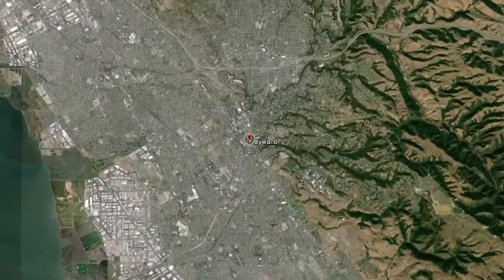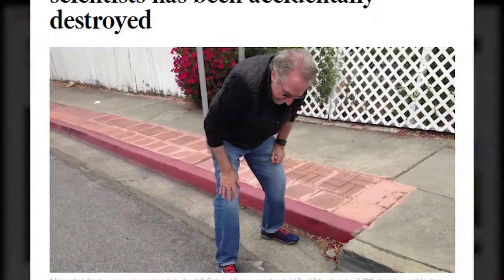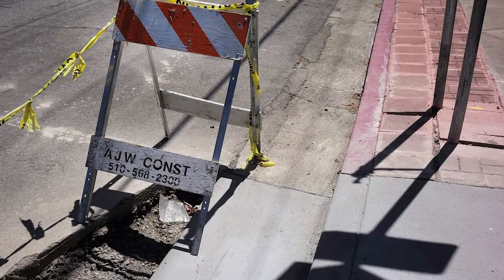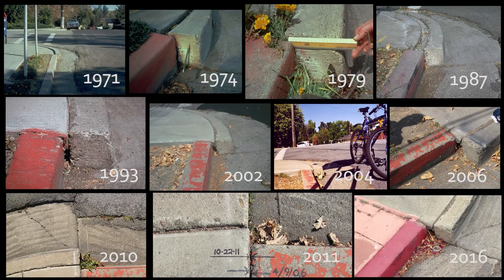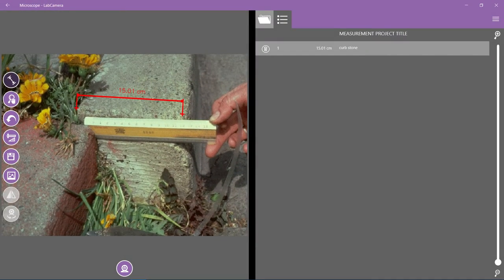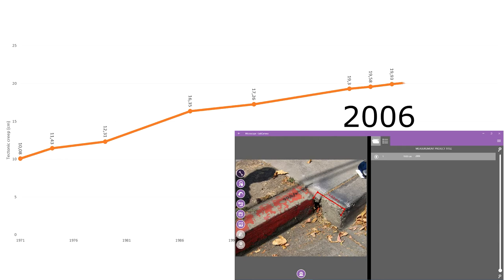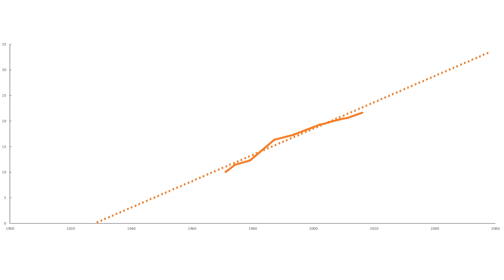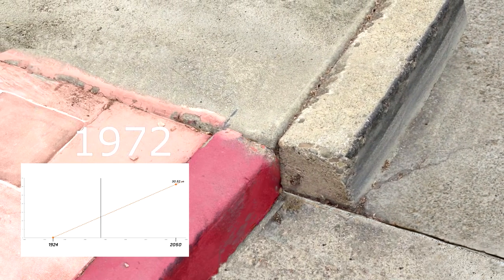Speak out to restore the curb and continue measuring! - Hayward fault measuring spot